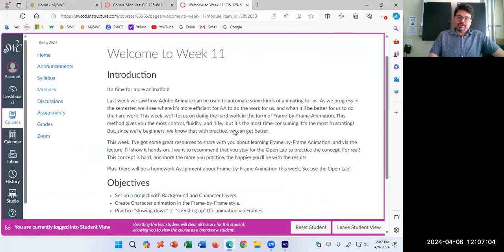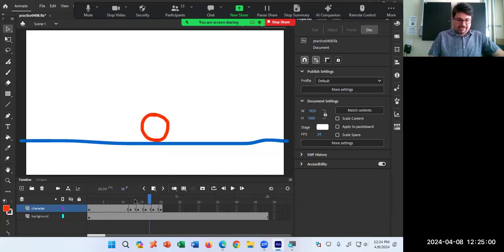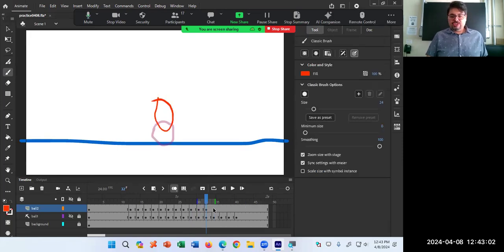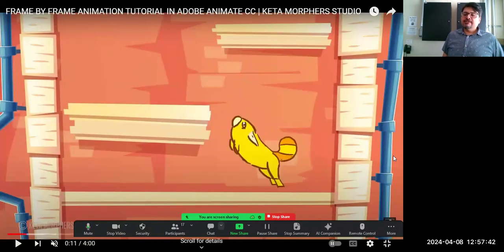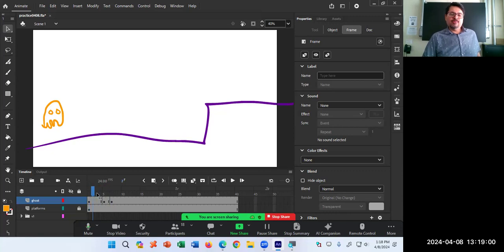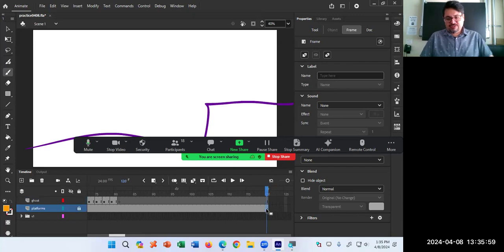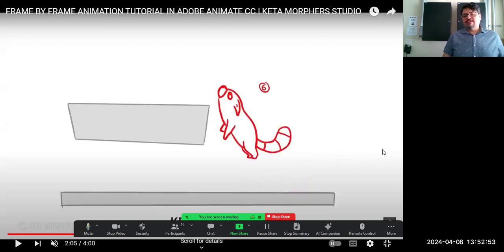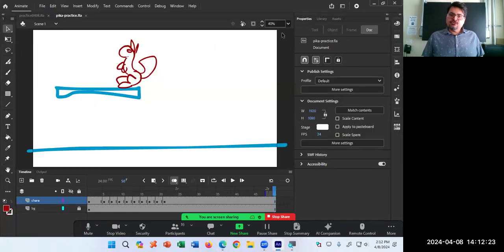CIS125 2024-04-08 24SP